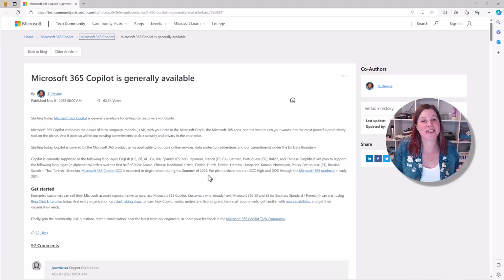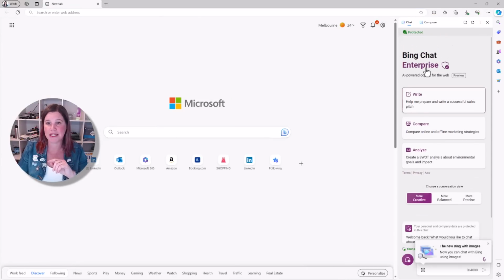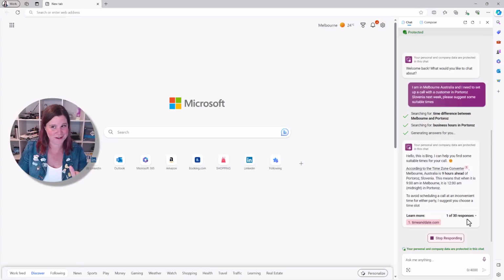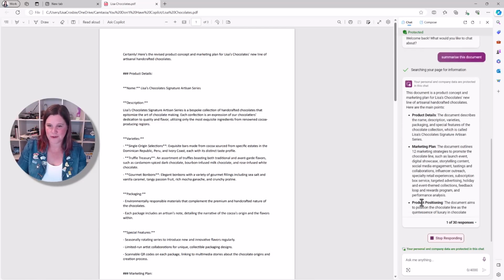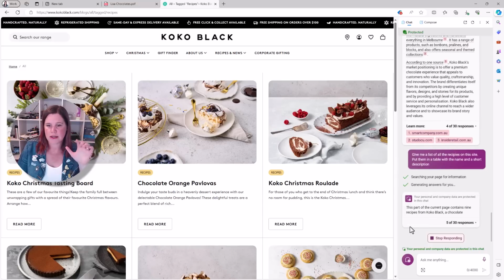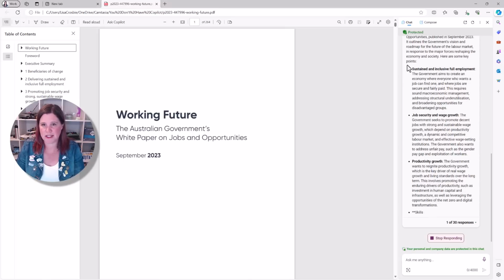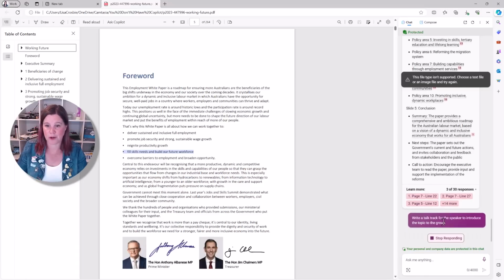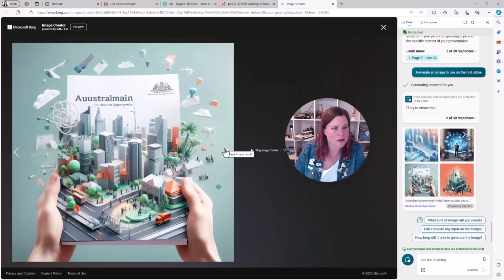Can't Get Microsoft 365 Copilot? Try This Instead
Microsoft 365 Copilot is Generally Available - but at this stage only to enterprise organisations with a minimum purchase of 300 licenses. In this video I take you through an alternative that gives you some useful functionality to work with generative AI on your business documents in a secure way, which most business users will already have access to - Bing Chat Enterprise.

0:00 - Microsoft 365 Copilot General Availability
0:42 - What is Bing Chat Enterprise
3:22 - Productivity Use Case
4:35 - Generate marketing content from your documents and web research
9:35 - Create PowerPoint and email content from a long document
14:17 - Generate images related to the report
15:40 - User Power Virtual Agents with you documents